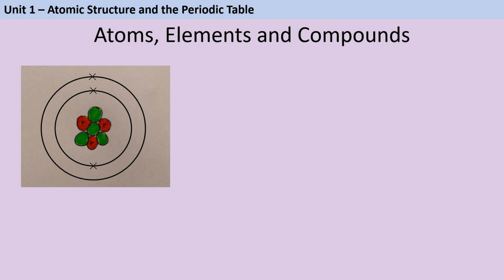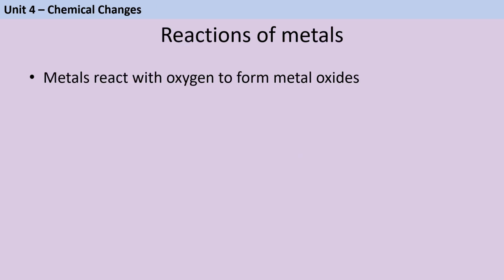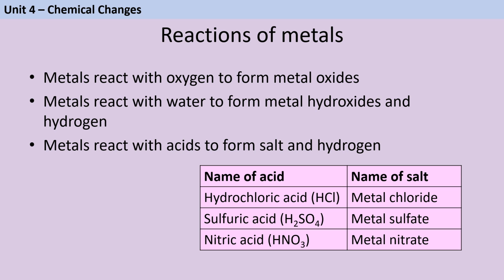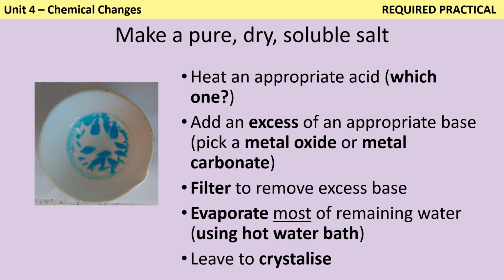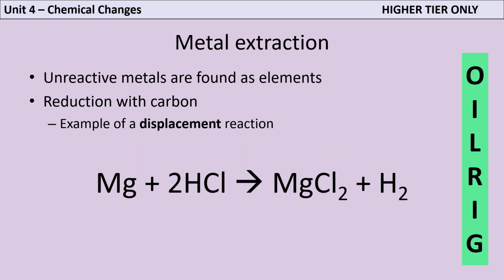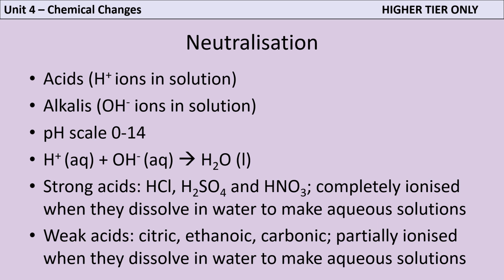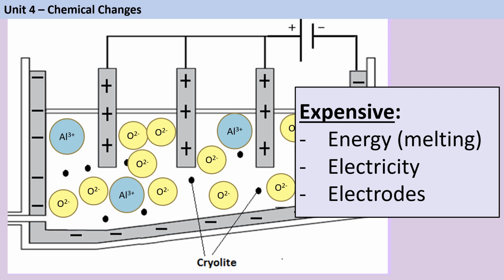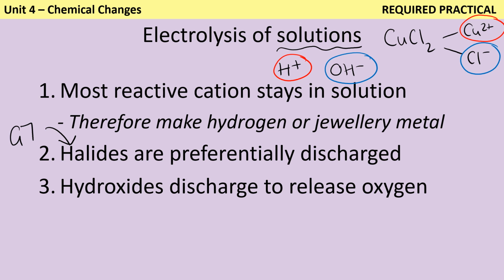AQA GCSE Chemistry (8462) Unit 4 (Chemical Changes) Summary Video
A summary video for the fourth topic in 8462/8464 AQA GCSE Chemistry (or Combined Science), Chemical Changes. In this video we cover:
4.1.1 Metal oxides
4.1.2 The reactivity series
4.1.3 Extraction of metals and reduction
4.1.4 Oxidation and reduction in terms of electrons
4.2.1 Reactions of acids with metals
4.2.2 Neutralisation of acids and salt production
4.2.3 Soluble salts (including Required Practical 1)
4.2.4 The pH scale and neutralisation
NB I don't cover titration, as I personally teach this in Unit 3, not Unit 4
4.2.6 Strong and weak acids (HT only)
4.3.1 The process of electrolysis
4.3.2 Electrolysis of molten ionic compounds
4.3.3 Using electrolysis to extract metals (including aluminium)
4.3.4 Electrolysis of aqueous solutions (including Required Practical 3)
4.3.5 Representation of reactions at electrodes as half equations (HT only)